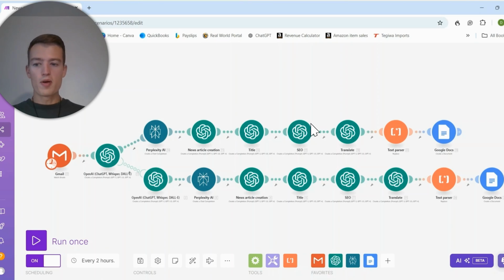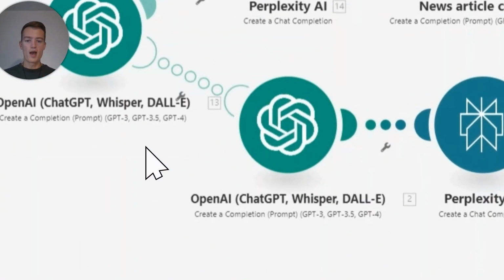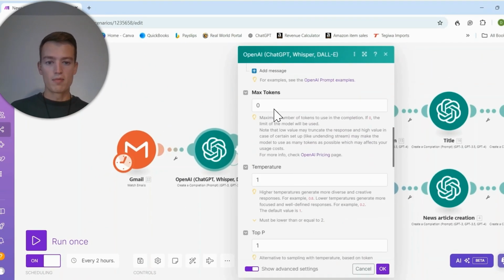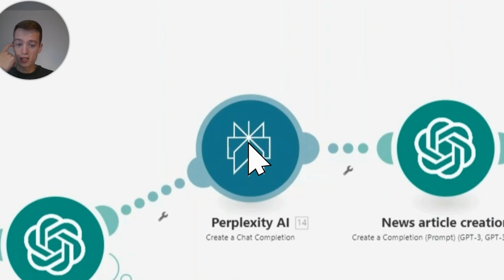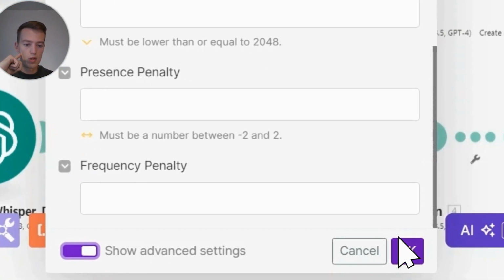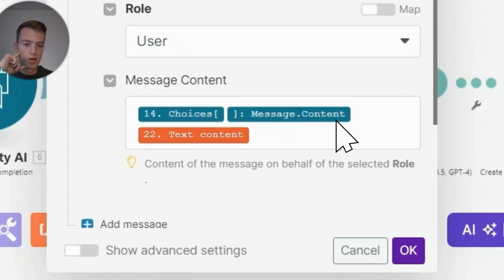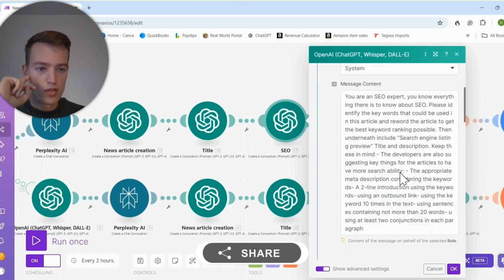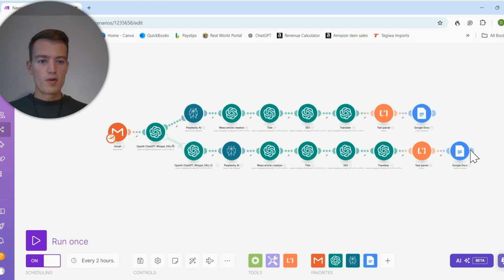Build a Complete Newsletter AI Automation from Start to End!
In this step-by-step YouTube tutorial, we’ll guide you through the entire process of setting up an automated newsletter system that engages your audience and enhances your marketing strategy. Whether you’re a business owner, marketer, or content creator, you’ll learn how to efficiently design, automate, and optimize your email campaigns.

What to Expect:
Goal Setting: Understand what you want to achieve with your newsletter.
Platform Selection: Compare top email marketing tools to find the right fit for your needs.
Content Creation: Discover tips for designing eye-catching templates and writing compelling content.
Subscriber Growth: Learn effective strategies to build your email list with lead magnets and landing pages.
Automation Workflows: Set up automated emails for welcoming new subscribers and sending targeted content.
Audience Segmentation: Find out how to segment your list for personalized messaging.
Performance Analysis: Use analytics to track your success and improve future campaigns.
Compliance Tips: Ensure your newsletter adheres to legal standards like GDPR and CAN-SPAM.
Join us as we transform your email marketing efforts and take your communication strategy to the next level.